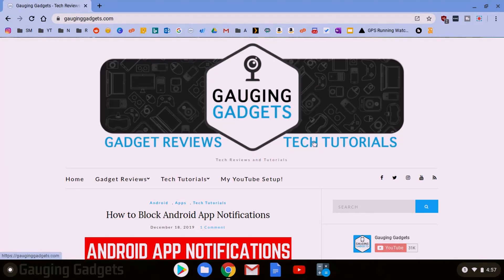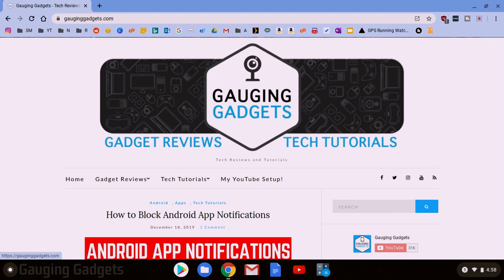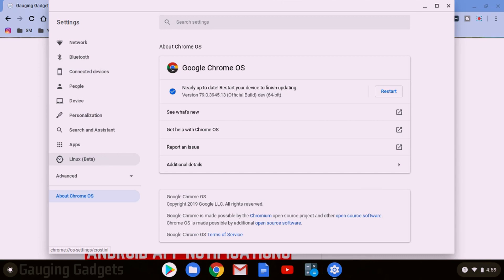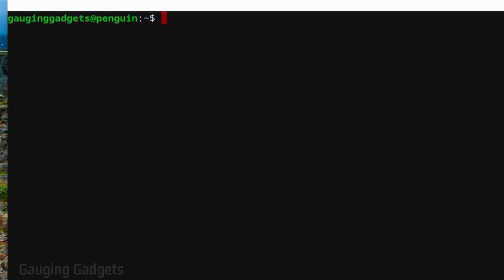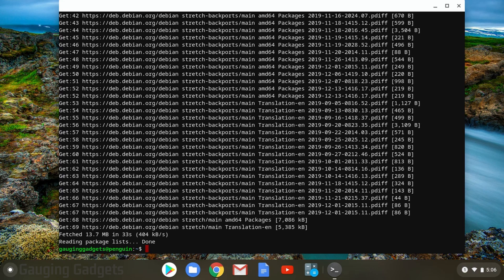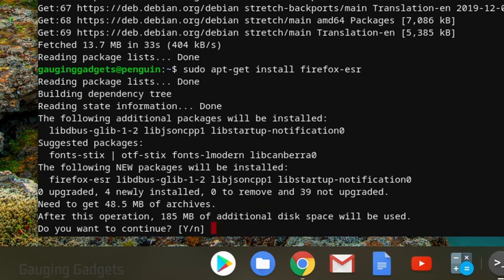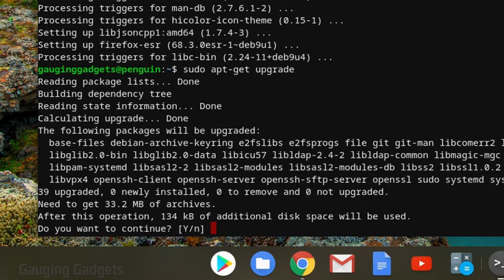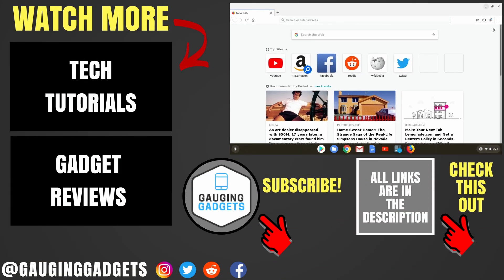How to Set Up and Use Linux Apps on Chromebooks - Chromebook Linux Install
How to install Linux on a Chromebook? In this tutorial, I show you how to setup and use Linux on a Chromebook. Installing Linux on your Chromebook is easy and gives you ability to install several Linux apps such as GIMP, Firefox, Audacity, LibreOffice, and many more (Check below for a full list with install commands).

Note: Not all Chromebooks have the capability to install Linux using the method in this tutorial. In order to see if you can install Linux on your Chromebook, open the settings and see if you have Linux (Beta) in the settings sidebar. If so, you can easily install Linux on your Chromebook.

Follow the steps below to setup Linux on a Chromebook:
1. Open the Chromebook settings and select Linux (Beta)
2. Select Turn On
3. Select Install to install Linux on your Chromebook
4. Once the Linux Terminal opens, type the following command to ensure Linux is up-to-date on your Chromebook and hit enter.
5. You can now install any available apps you want to install. Check below for a large list of apps and their install commands. In this tutorial we install Firefox with the following command.
     sudo apt-get install firefox-esr
6. Once you have installed a Linux app on your chromebook, update the app by typing the following command.
7. You can now find the Linux apps on your Chromebook by opening the launcher.